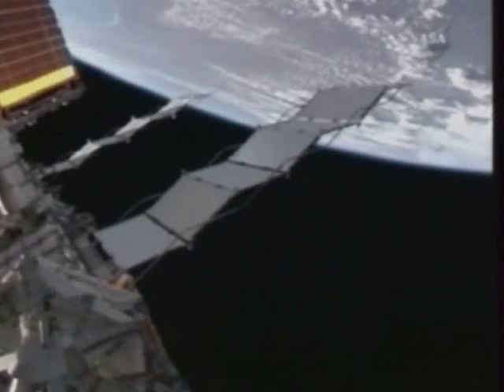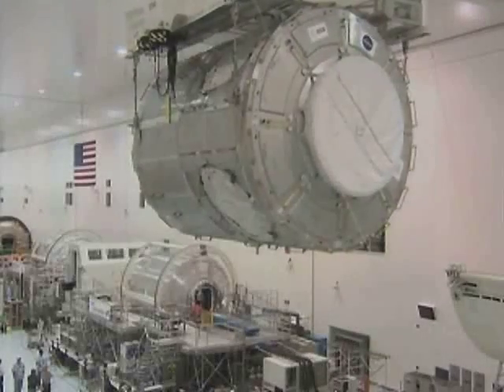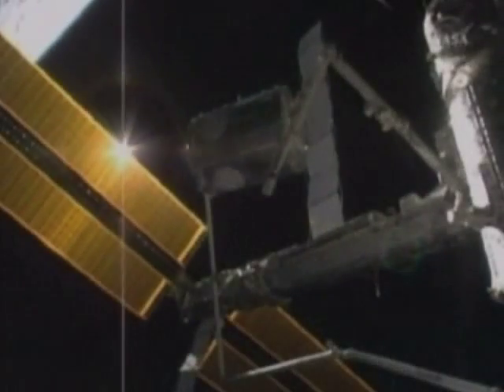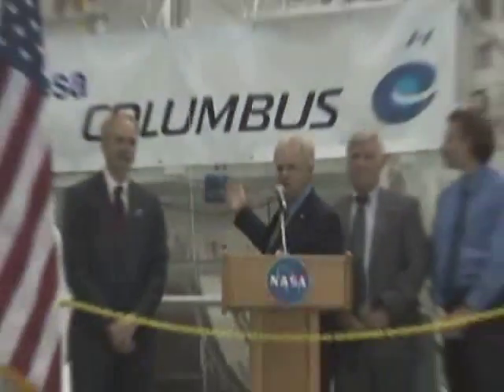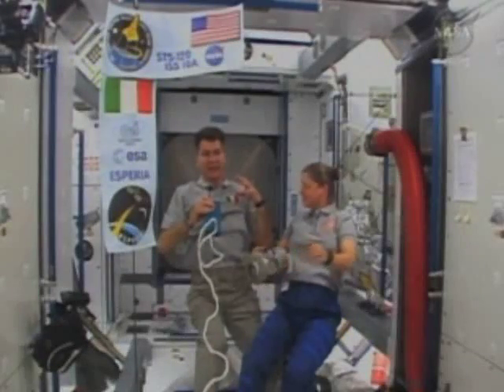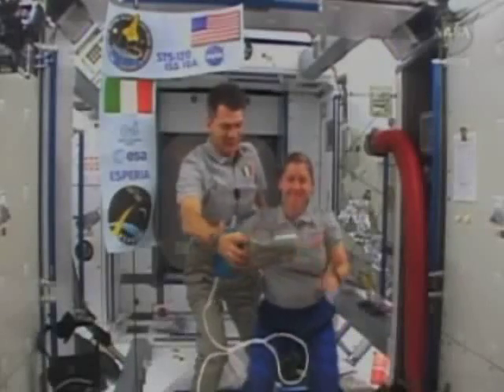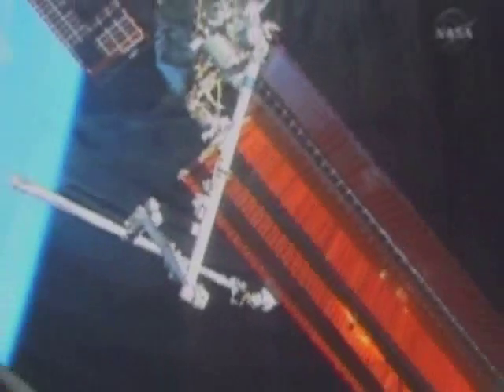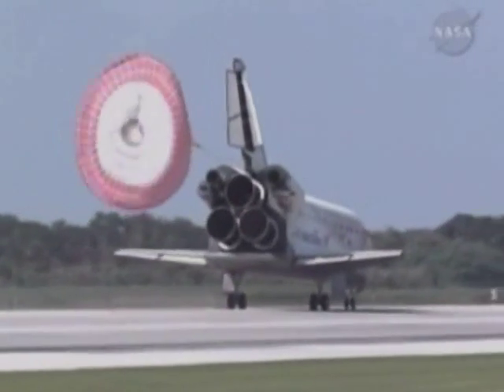ISS update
Video by ESA regarding the ISS. Video date- 16th Nov 07

'ESA astronaut Paolo Nespoli paves the way for Columbus

The addition of Europe's science laboratory Columbus to the ISS represents the start of the full scientific utilisation phase of the European human spaceflight programme.
On 23 October 2007, Italian ESA astronaut Paolo Nespoli prepared for take-off on the outbound trip on Space Shuttle Discovery to the ISS. This mission, named Esperia, was exceptional because of the very special payload astronaut Nespoli was responsible for delivering: Node 2. The 'Harmony' Node 2 module is an indispensable building block in the continuing construction of the ISS. As Intra Vehicular astronaut, Paolo Nespoli also co-ordinated all planned spacewalks from inside the Shuttle. These are essential for the ongoing maintenance and assembly of the ISS.

Paolo Nespoli and his crewmates unexpectedly had to fix the damaged solar array that is key to generating the necessary power for the Columbus laboratory. Crew members fashioned a tool from existing materials on board the ISS to be used in the repair of the fabric during a dedicated spacewalk on day 11 of the mission.

With the delivery and attachment of Node 2 to the ISS it is now possible to send Europe's Columbus laboratory to the ISS on the STS 122 Shuttle flight on 6 December as planned.'